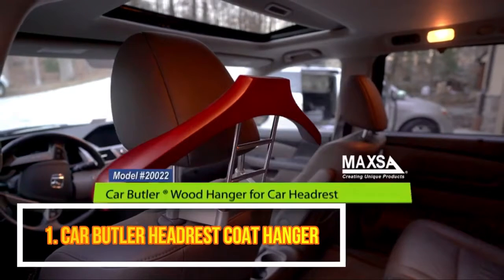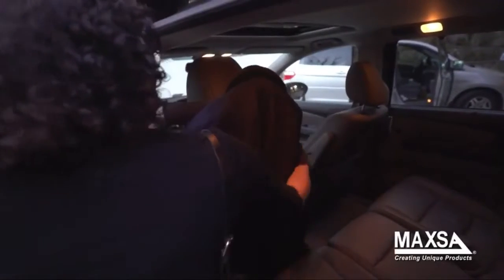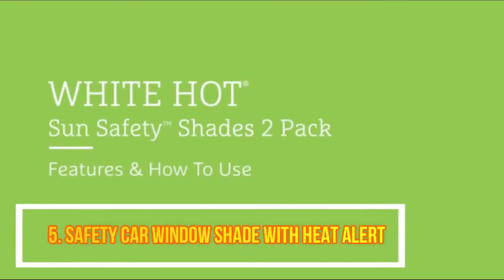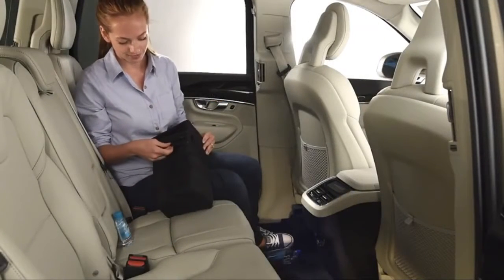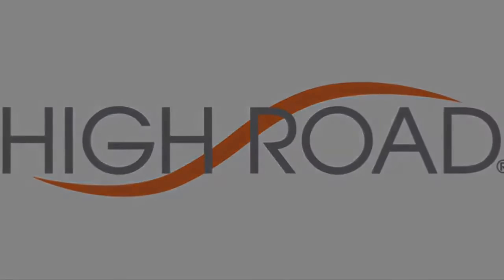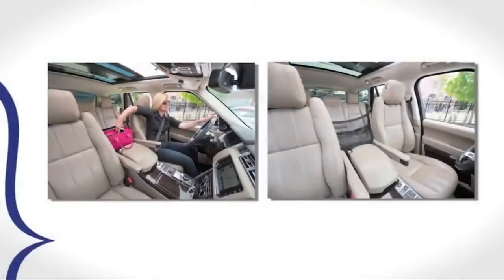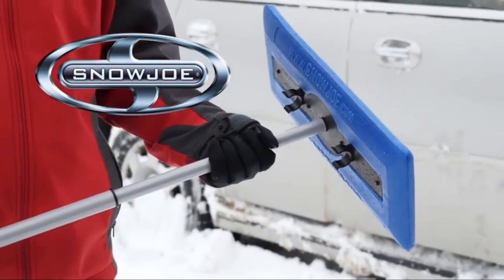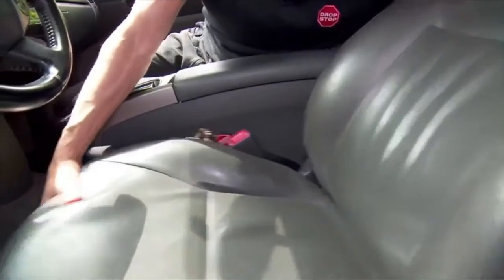12 Useful Car Accessories That You Actually Need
12 Useful Car Accessories That You Actually Need
↓↓↓  Please check below links for more information  ↓↓↓

1. Car Butler Headrest Coat Hanger

2. Squish Car Headrest Pillow

3. Child Head Support for Car Seats

4. Car Seat Protector+Travel Accessories Organizer

5. Safety Car Window Shade with Heat Alert

6. High Road StashAway Console Trash Bin

7. FRiEQ Car Air Purifier

8. Baby Backseat Mirror for Car

9. Car Purse Storage & Pocket

10. 2-In-1 Telescoping Snow Broom

11. Drop Stop - Car Seat Gap Filler

12. Car Ionizer Air Purifier

✔️ Car Accessories

✔️ Amazon Deals of the Day

✔️ Amazon gifts

★ You can also visit the online store of the best Tuning Parts you can get at CHILINGTUNING

☆ Create Amazon Business Account

☆ Try Prime Discounted Monthly Offering

☆ Try Twitch Prime

☆ Try Amazon Home Services

☆ Kindle Unlimited Membership Plans

☆ Give the Gift of Amazon Prime

☆ Create an Amazon Wedding Registry

☆ Audible Gift Memberships

☆ Try Audible and Get Two Free Audiobooks

☆ Prime Student 6-month Trial